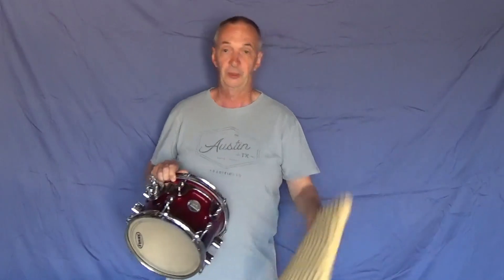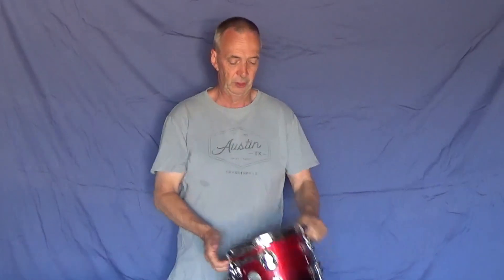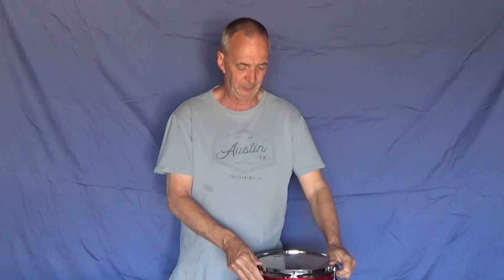Tune-Bot - Tech to tune your drums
Lets chat about Tune-Bot and why it is the tech that will change how you tune your drums